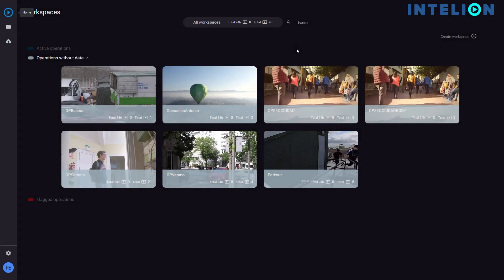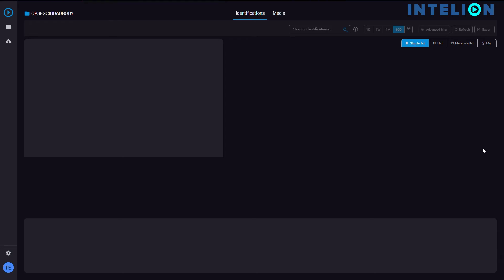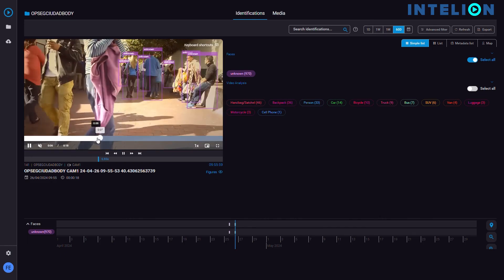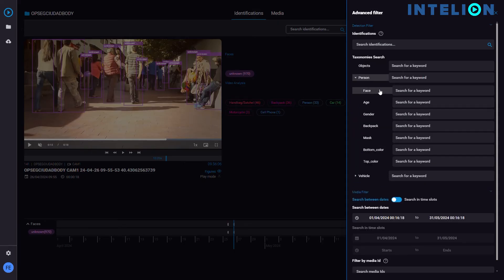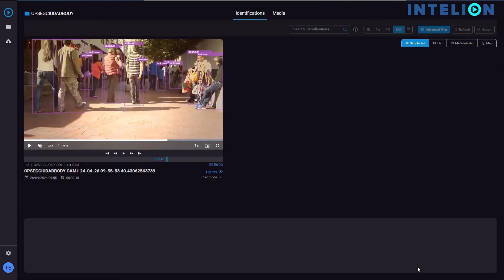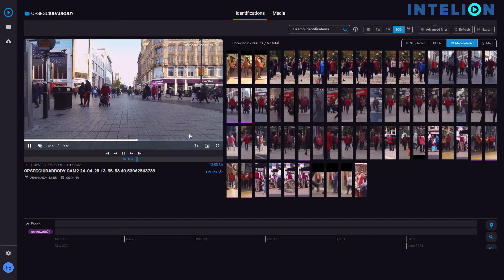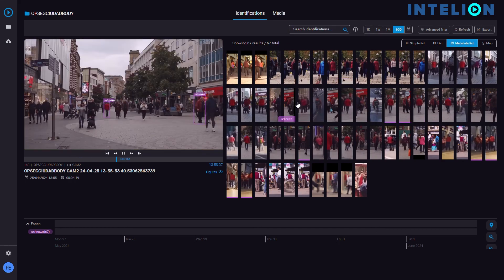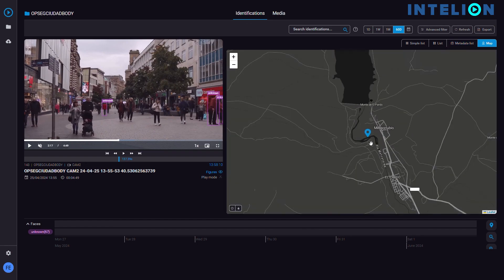Intelion: 1. Search by clothing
How to use Intelion's Artificial Intelligence Video Analytics to find people by their clothing in surveillance camera VMS feeds, without additional information.

AI Technologies

Use Cases in Law Enforcement:

Facial recognition, due to its non-contact nature, finds widespread application in law enforcement for granting access to places or devices. Notable examples include Apple’s Face ID system, utilized for unlocking iPhones, with similar systems from other manufacturers. Law enforcement agencies also employ facial recognition to search for specific individuals in security camera recordings, identify persons in photographs to improve safety.

In conclusion, facial recognition emerges as a transformative tool in law enforcement, providing a seamless and non-intrusive means of identification. Its versatile applications, from access control to real-time surveillance, underscore its significance in enhancing security measures and operational efficiency within law enforcement contexts. This technology is integrated in Intelion.